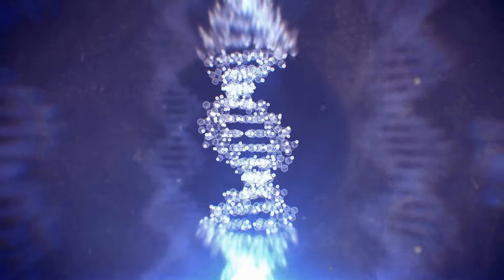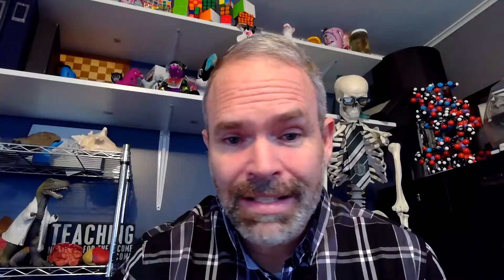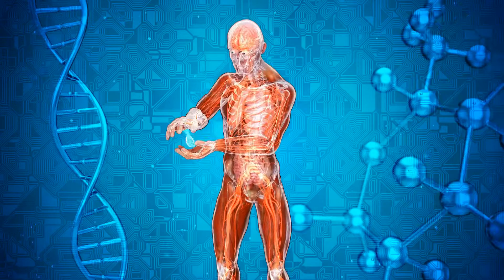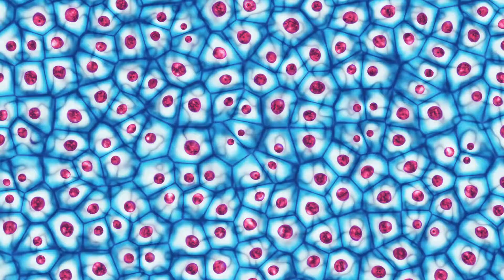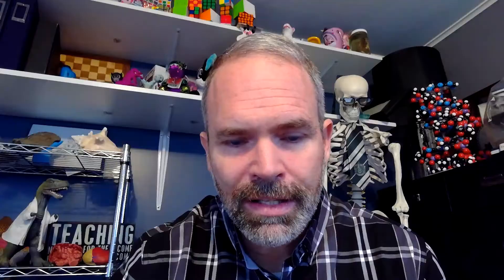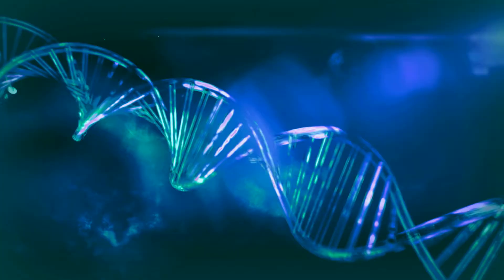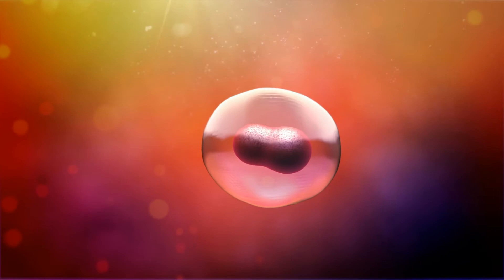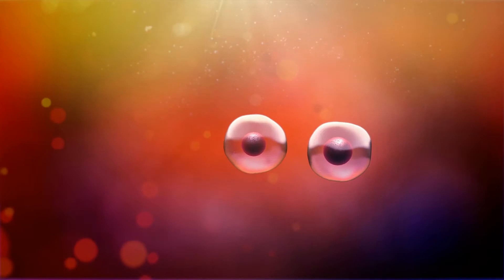Artificial Selection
Learn about artificial selection with Mr. Bertoch.
What is artificial selection?
What is selective breeding?
Where did domesticated animals and plants come from?

Hands-on Labs
Totally Free!